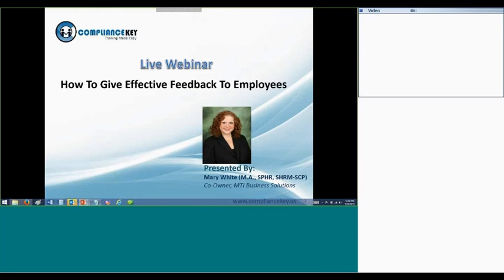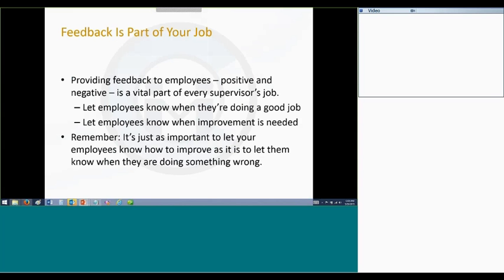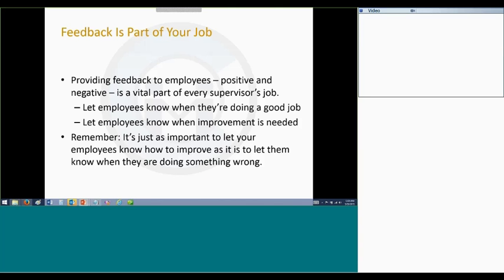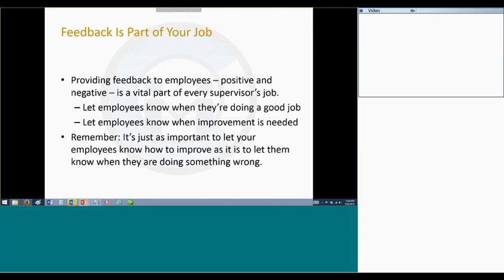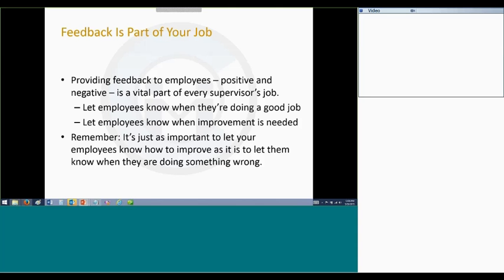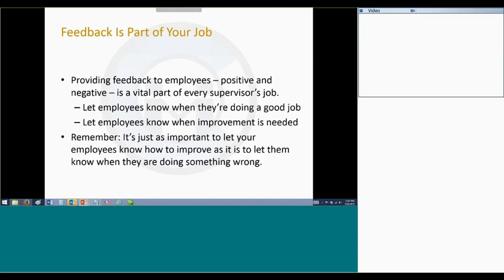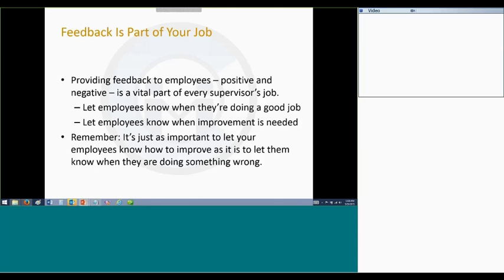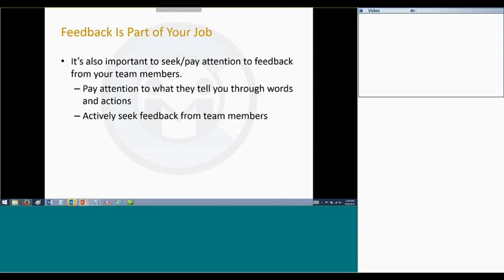Webinar: HOW TO GIVE EFFECTIVE FEEDBACK TO EMPLOYEES by Mary White @ Compliance Key Inc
HOW TO GIVE EFFECTIVE FEEDBACK TO EMPLOYEES